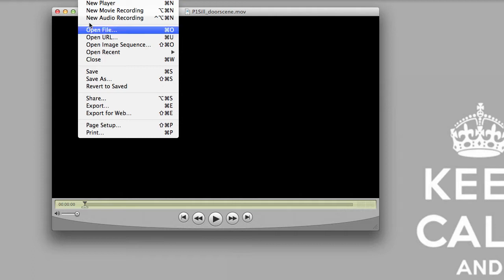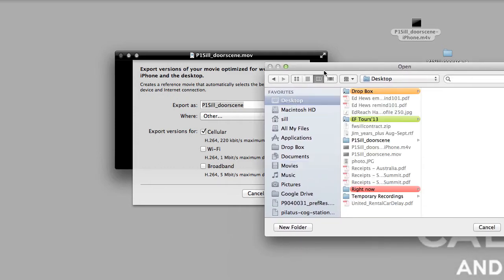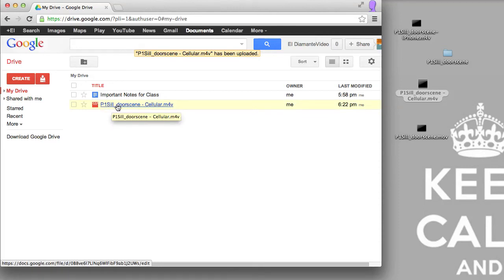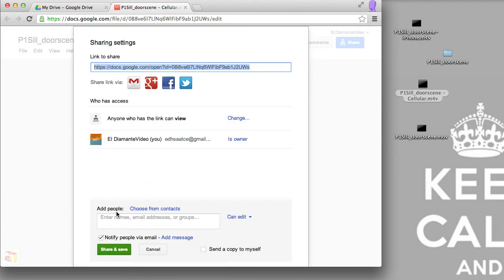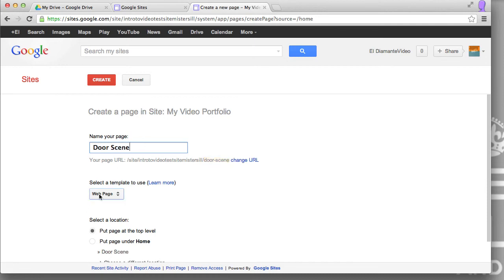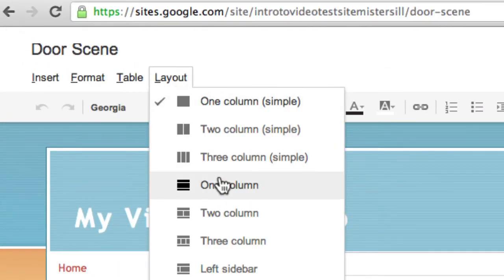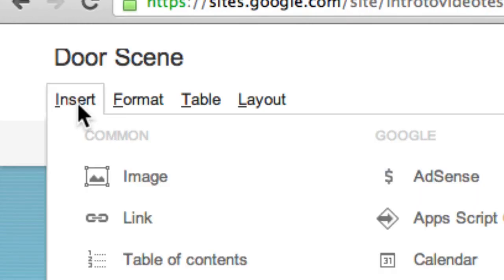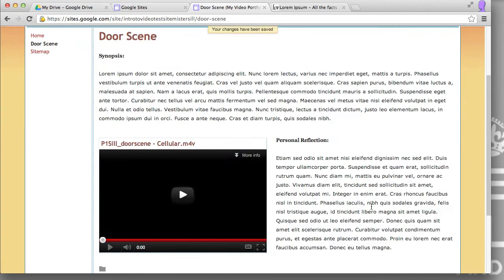Adding Video to Your Site - Portfolio Work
This is a description on how to use Google Docs to host your videos and add a project page to your existing Google Site for reflection.